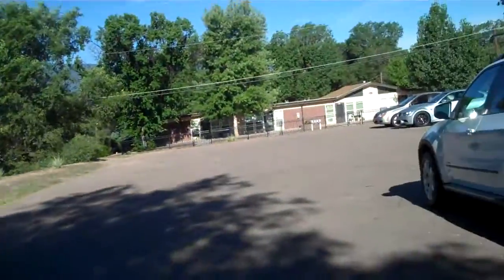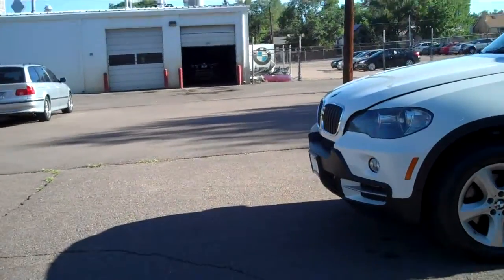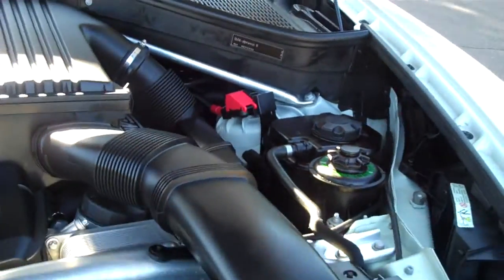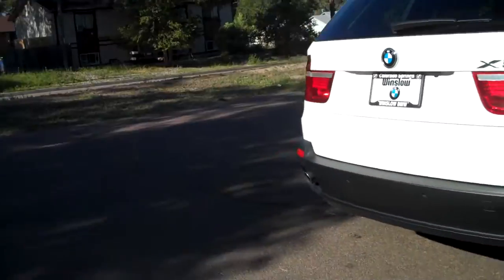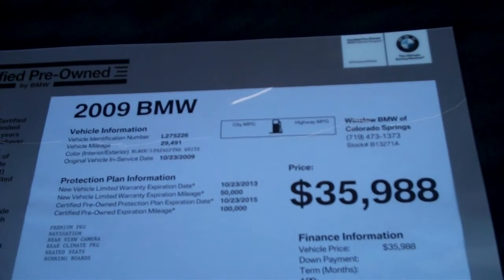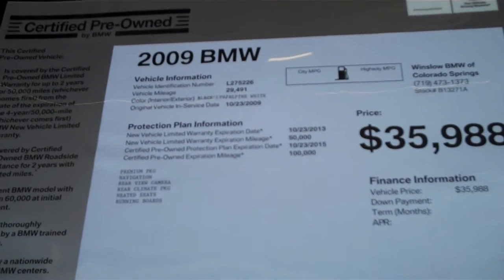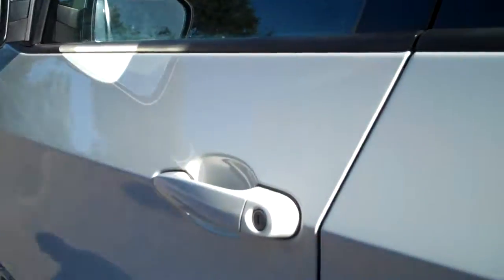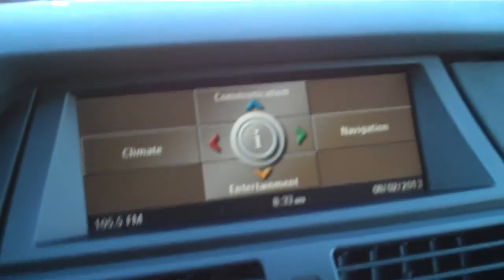b13271a '09 BMW X5 3 0i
..Gorgeous Certified Pre-Owned '09 BMW X5 3.0i in Alpine White over Black Leather, Perfect 1-Owner CARFAx Report...loaded with the Premium Package, Navigation, Rear View Camera, Rear Climate Package, Heated Seats, Running Boards, & More!!! Should you have any questions about the above Packages or Options, please call Bob Evans at , or e-mail to , and thank you for looking...